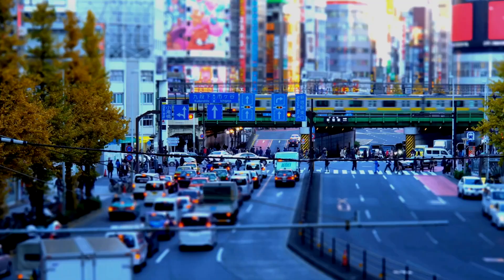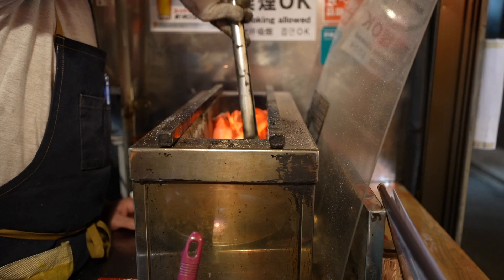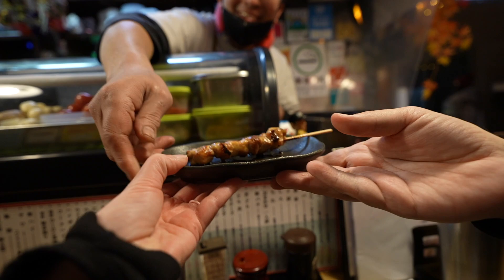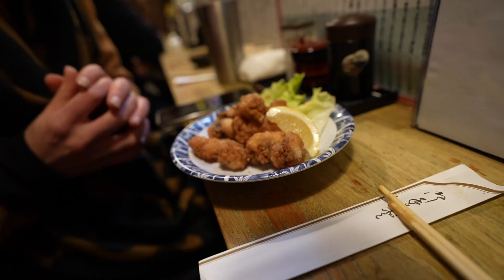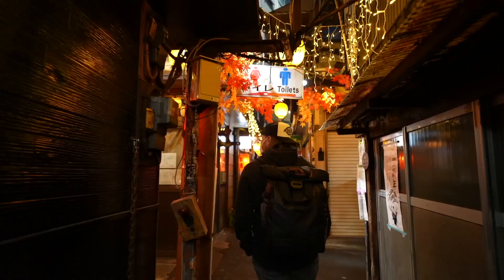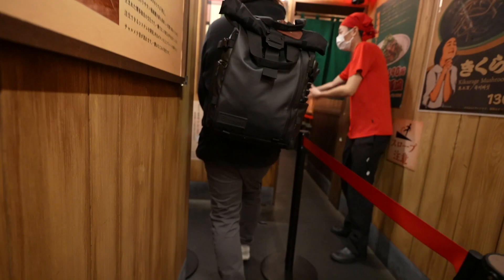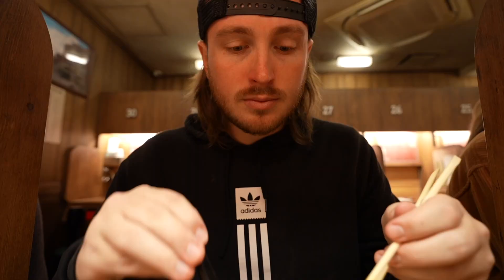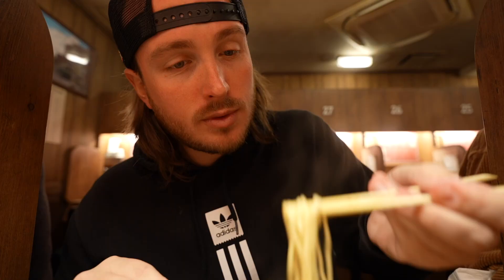Food In SHINJUKU: Omoide Yokocho & Ichiran in TOKYO! 🇯🇵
The food in Shinjuku is something we've heard A LOT about, so we figured what better way to experience it than to bring the camera along & document the experience! From tiny izakayas in Omoide Yokocho to the internationally loved ramen at Ichiran, we had to cap off our visit to Tokyo by trying some of the various food in Shinjuku. Hopefully this video inspires you to make the trip to Tokyo & experience the food in Shinjuku for yourself!

00:00 INTRO!
00:17 OMOIDE YOKOCHO!
00:41 What's an Izakaya??
00:52 An Otoshi??
01:33 TIME TO EAT!
02:07 HANNAH'S FIRST TIME TRYING LIVER!
02:54 What's Yakitori??
03:27 Next up??
03:55 Izakaya etiquette!
04:28 DEE FRIED OCTOPUS BALLS??
04:52 WASABI CHICKEN!!
05:40 LAST LITTLE TIDBITS OF INFO
06:11 New Year, Same Fails lol
06:27 NEXT UP...ICHIRAN RAMEN!
06:59 Chimes & Jingles...EVERYWHERE!!
07:29 HOW TO...ICHIRAN!
08:48 This stuff is SO GOOD!
09:18 Trey's just goofing now lol
09:51 FINAL THOUGHTS...Country #32 is...???